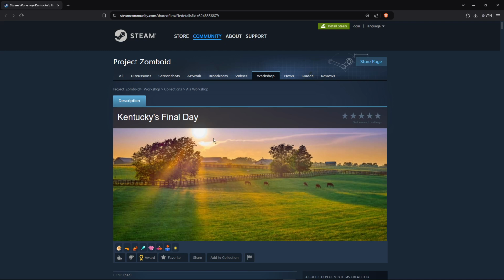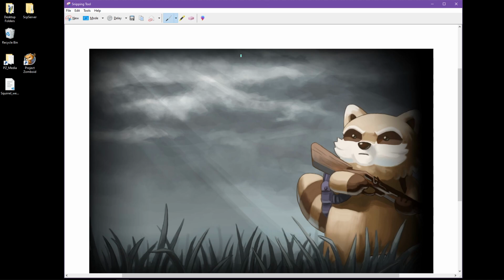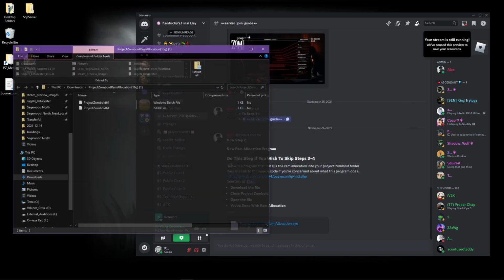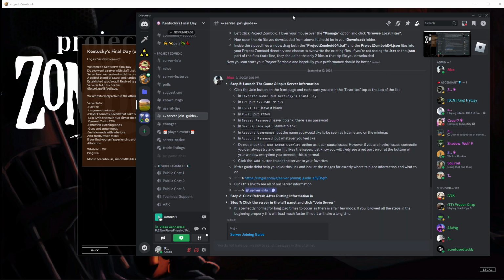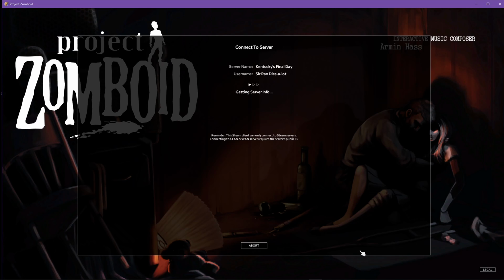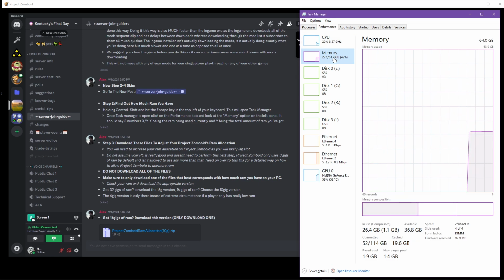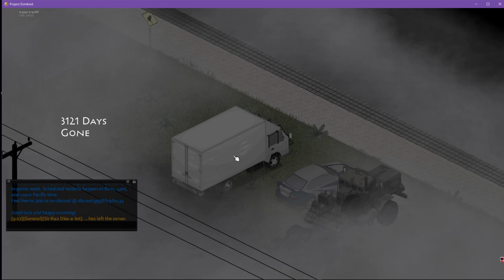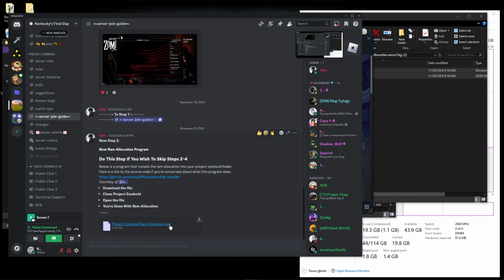Kentucky's Final Day Installation Guide